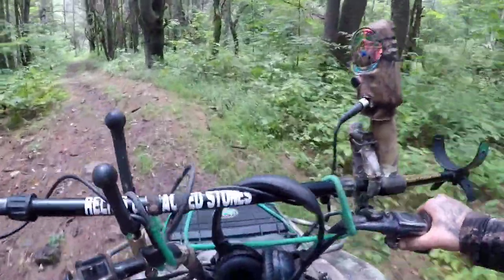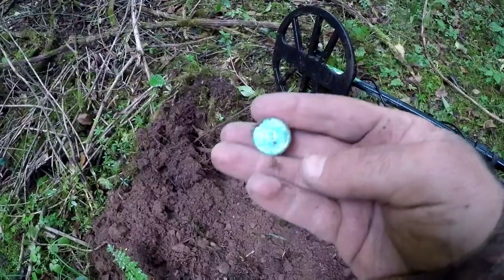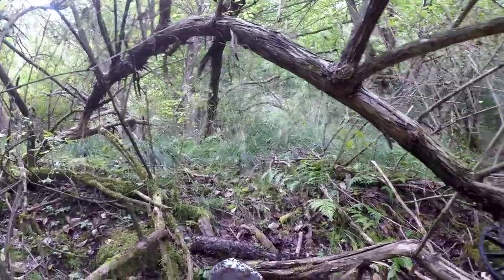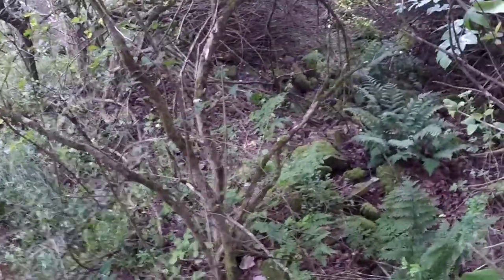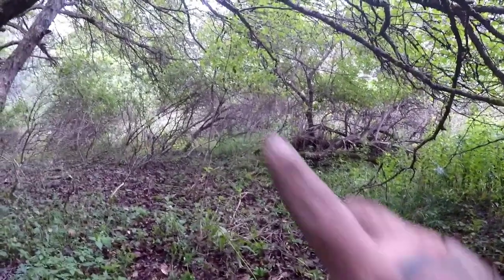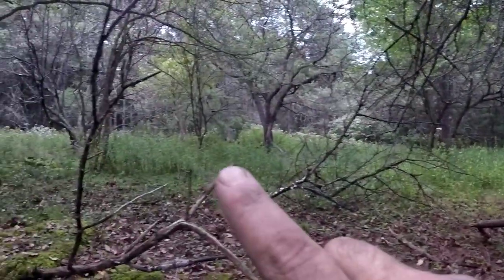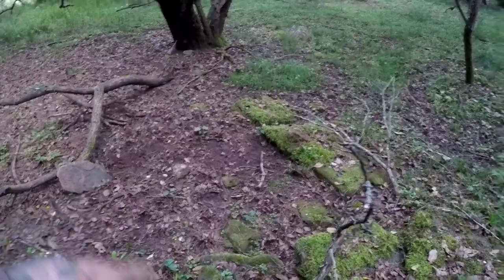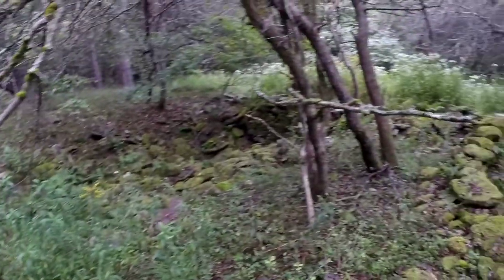Civil War Relic Found Metal Detecting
My First find of the day is a Great one! A Civil War New York State Militia Coat Button!  I find other nice relics and a beautiful Indian Head cent coin towards the end of the day.

Chapters:
0:00 My metal detecting plan
0:37 Civil War Button
1:40 Harmonica Reed found
2:13 Cellar hole in the woods
3:37 Indian Head Cent
4:45 Cellar Hole in the woods